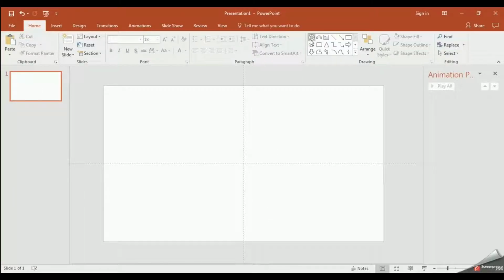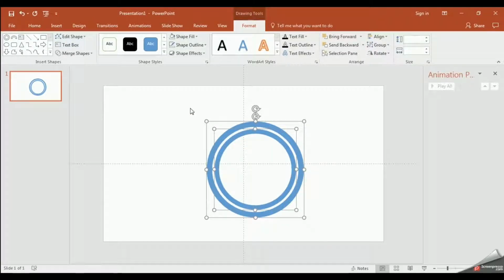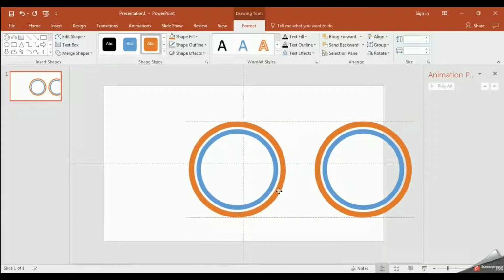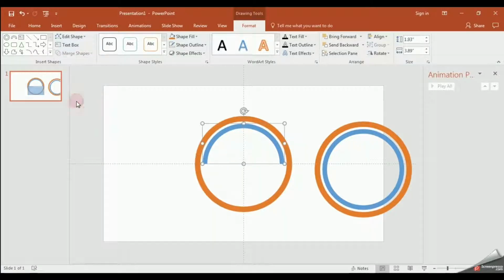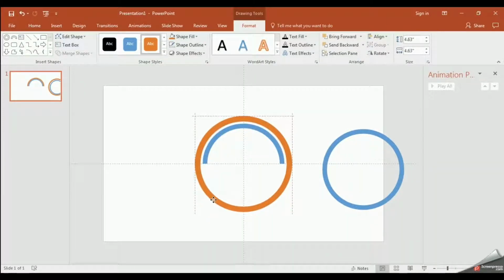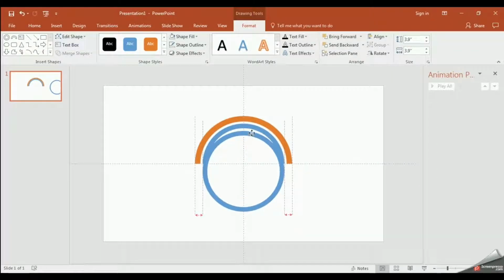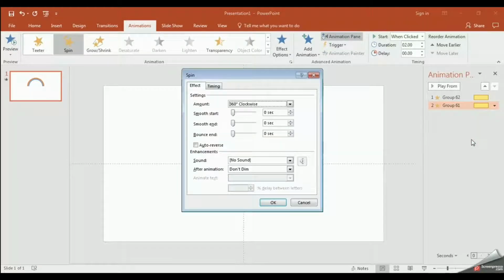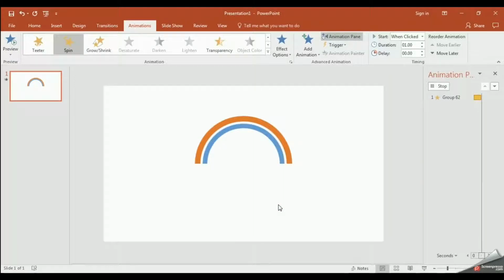PowerPoint 2016 Spin Animation Made Easy Tutorial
Learn how to apply the spin animation to a half circle in PowerPoint 2016 in this step by step tutorial.

As always, I like to hear from you. Please leave me any questions, comments or suggestions below.